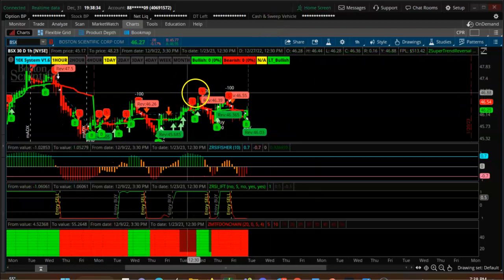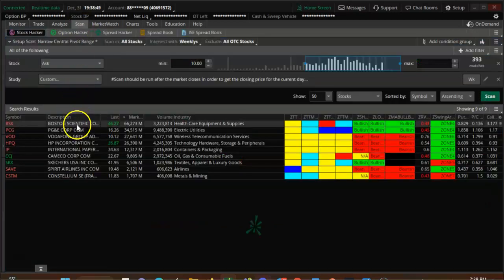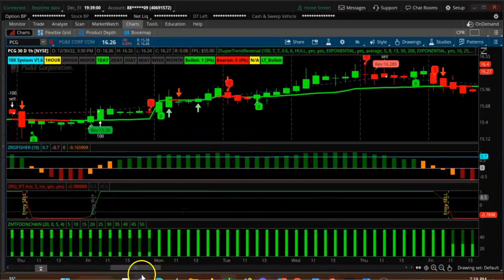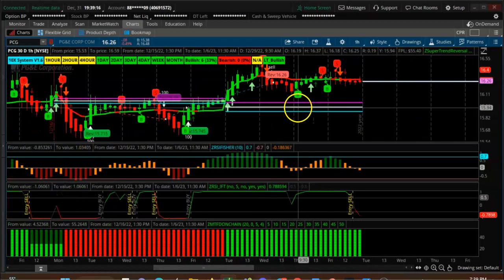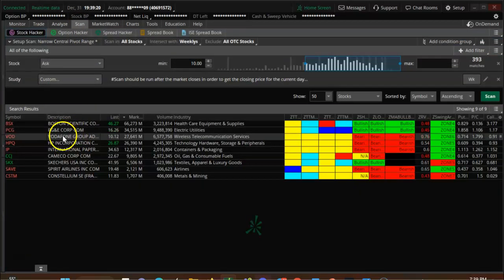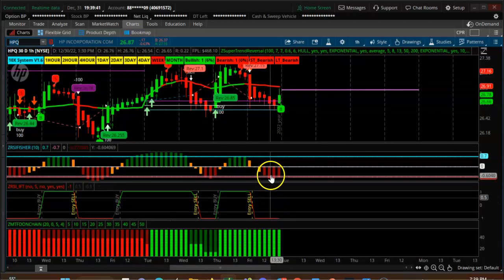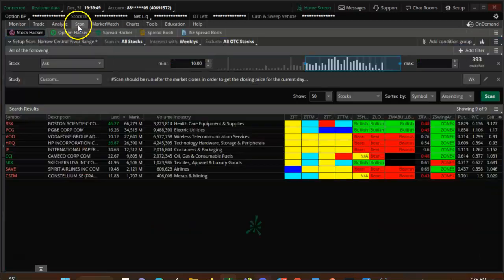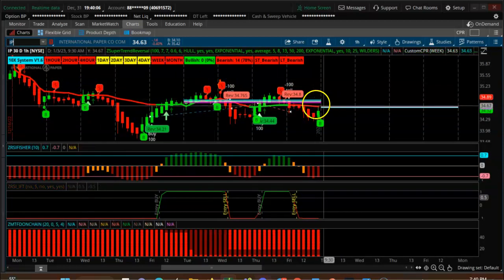Weekly Narrow CPR Scan for Trending Stocks for the Week of January 2023